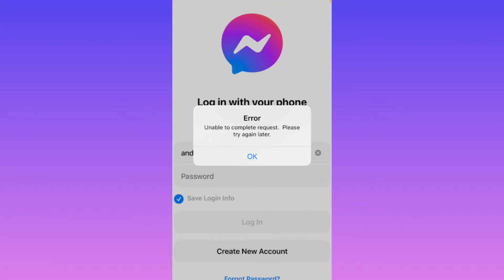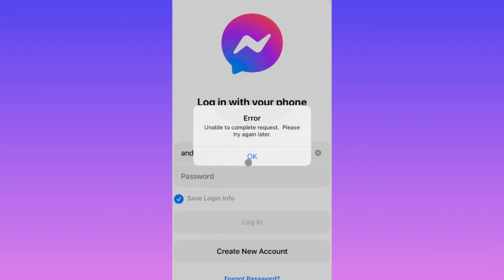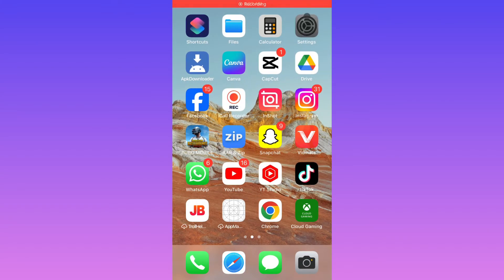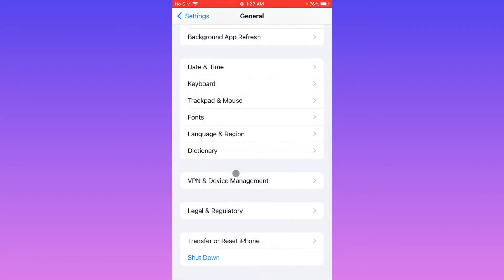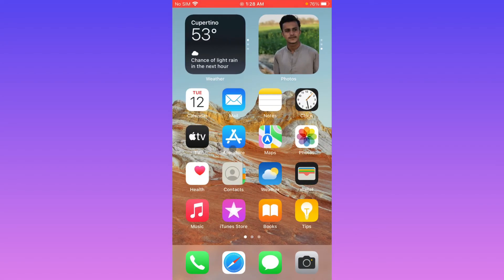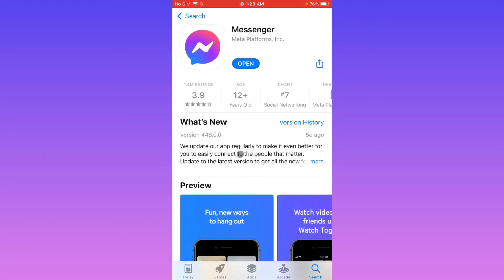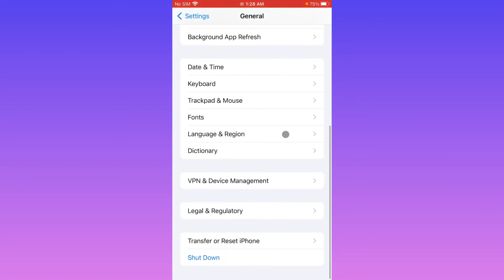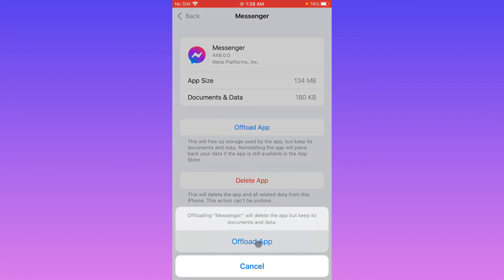Solved✅: Messenger Login Error Unable To Complete Request Please Try Again Later / iOS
In this video, I will help you to fix Messenger Login Error Unable To Complete Request Please Try Again Later. Please watch till the end.

Comments